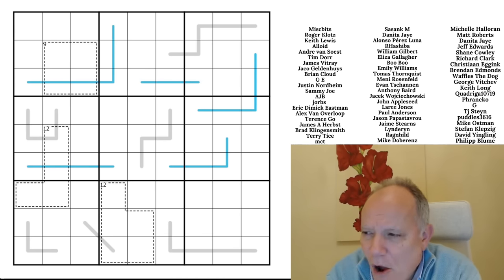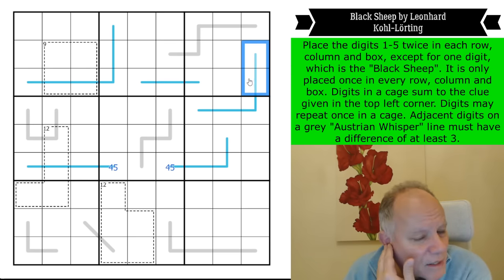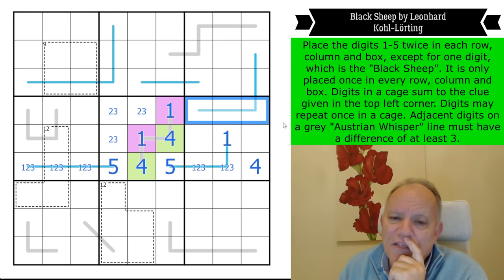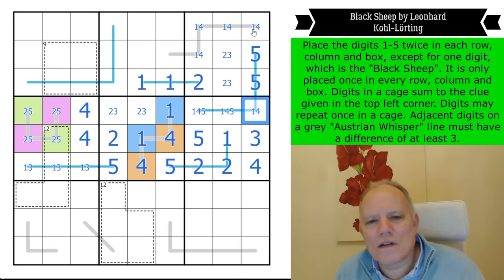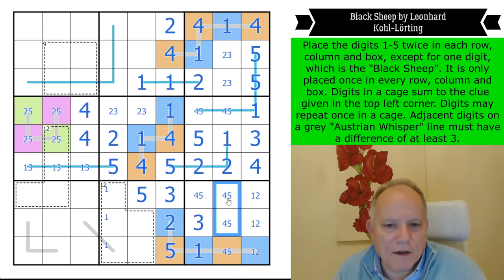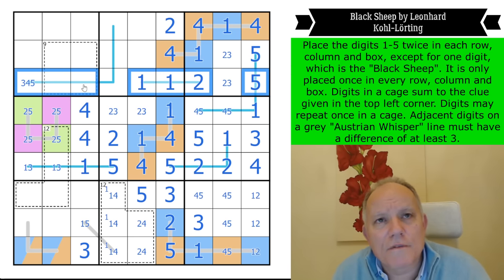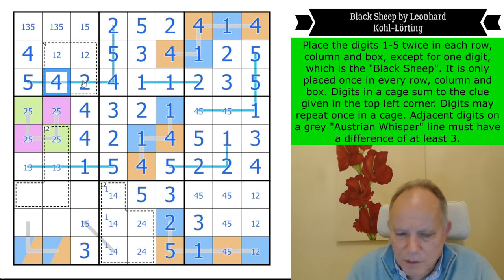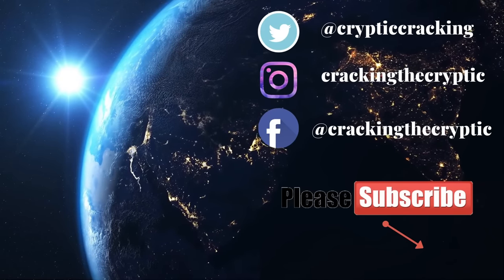Normal Sudoku Rules DO NOT Apply AT ALL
Place the digits 1-5 twice in each row, column and box, except for one digit, which is the "Black Sheep". It is only placed once in every row, column and box. Digits in a cage sum to the clue given in the top left corner. Digits may repeat once in a cage. Adjacent digits on a grey "Austrian Whisper" line must have a difference of at least 3. On a blue "Region Sum" line, digits have an equal sum within each box (region) it passes through. Different lines may have different region sums.

October’s Patreon reward, “Trick Or Treat, 6x6 Nextpeditions”, proved to be one of our most popular, with literally hundreds of correct completions of the whole set, and many more who completed the intermediate checkpoint. Join us at the $2/month level or higher for the monthly reward, $3/month or higher to have access to solution videos. Any member has access to a Patreon-only discord channel to discuss the puzzles and get help! (Lots of great content is always available on Patreon including past rewards, cryptic crossword solves, and other things as well!)

▶ BRAND NEW LINES SUDOKU APP!! ◀
Just out on our main Cracking the Cryptic app is our brand-new Lines Sudoku pack, 100 puzzles based on our favourite line-based variants, such as German Whispers, Region Sum lines, and many more! You can get it as an in-app purchase from our main app. All the puzzles are hand-crafted by us and some of the best sudoku constructors in the world, and each one has hints by Simon and Mark. (The main Cracking the Cryptic app also has some free puzzles, including the 500k Subscribers celebratory pack of 23 puzzles by some of the world’s greatest, as well as other paid sudoku packs by us!)

All our apps are full of handmade sudoku puzzles by ourselves and many of the best constructors in the world, tested and hinted by Simon and Mark.  or search for Cracking the Cryptic and the app name on your favourite app provider: Classic, Killer, Chess, Miracle, Thermo, Arrow, Sandwich, Domino and GAS 1 and 2, and brand-new Lines.

▶Credits◀
SOFTWARE: Thanks to Sam Cappleman-Lynes and Sven Neumann
Logo: Melvyn Mainini
Opening Credits: Joel Blundell

▶ Contents ◀
0:00 Theme Music & News around the channel
0:58 Rules of today’s puzzle
3:10 Start Of Solve - Let's Get Cracking!